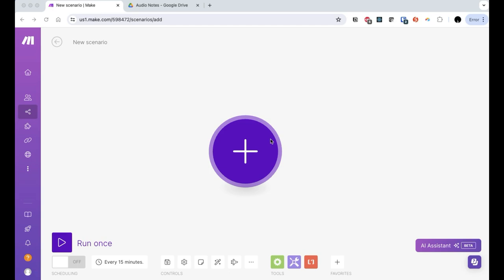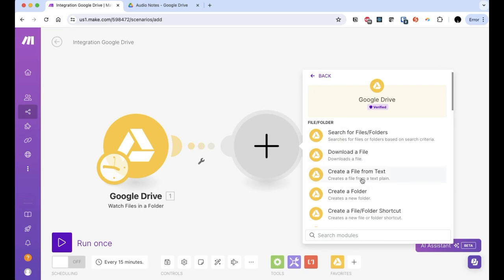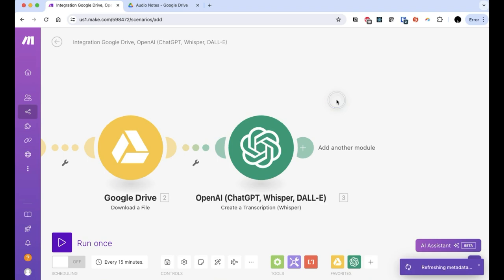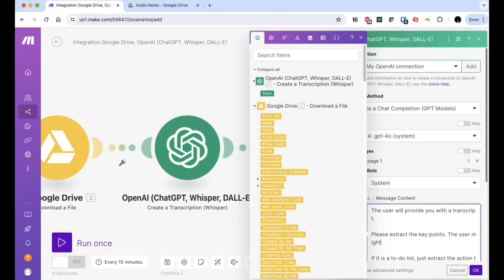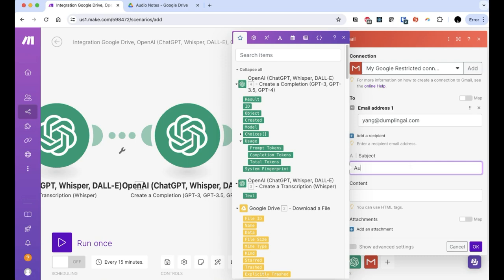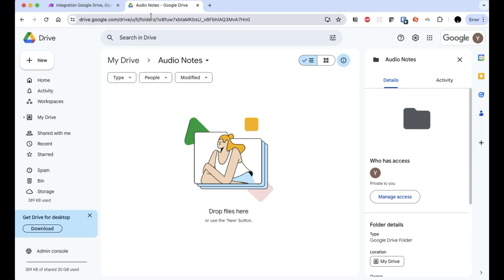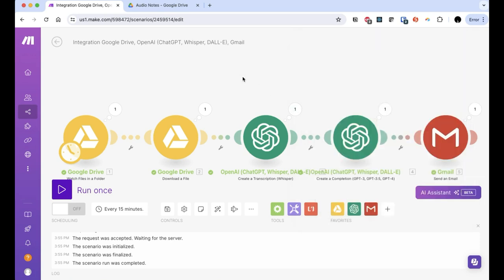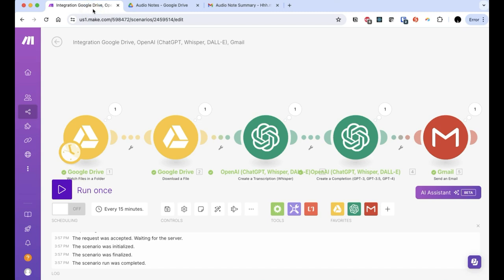Build a GPT-4o AI Voice Note Summarizer in Make.com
In this video, I'll show you how to build a AI Voice Note summarizer with GPT-4o and Whisper in Make.com